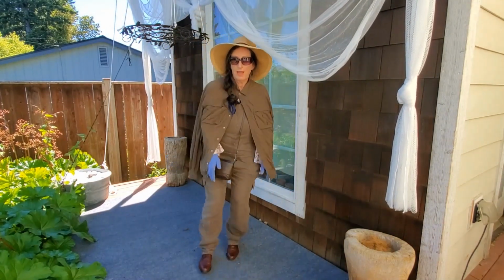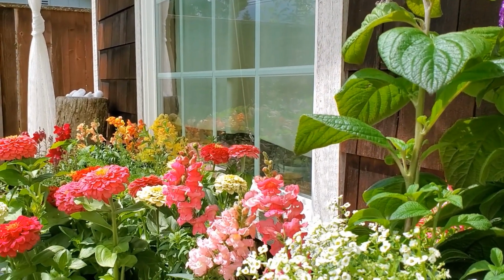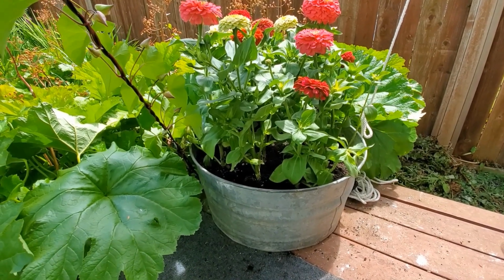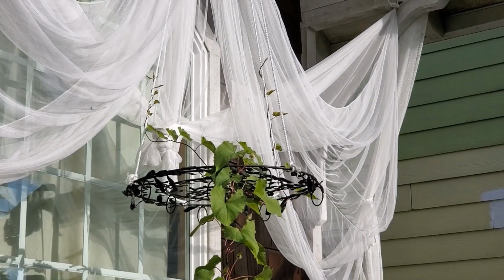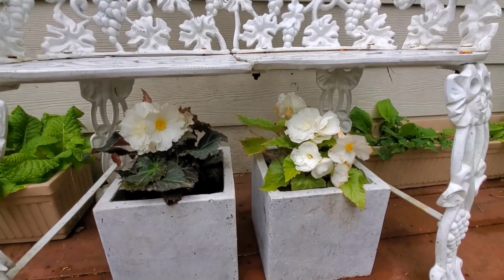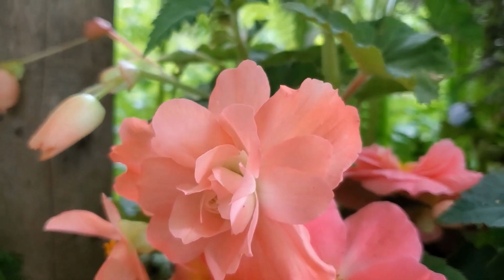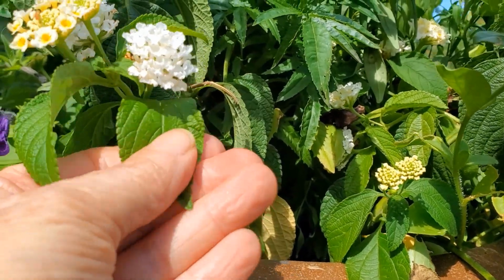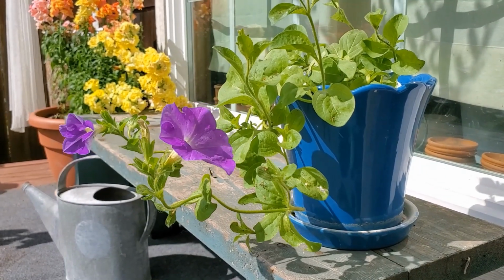Cottagecore GardenTour: Annual Flowers in Containers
In my Cottagecore Garden, mostly fragrant annuals fill containers, large and small, in shade and sun. These are my favorite flowers, the essentials I look forward to growing each summer. (See plant names and time stamps below to skip to a specific flower.)  Some years, I try new cultivars, however I always return to the old-fashioned, varieties that have stood the test of time--truly Cottagecore Flowers!  It's fun to challenge myself to find new ways to display and appreciate old favorites.  I invite you to come along to the nursery and into my garden to tour the various flowers I brought home.  It's surprising how far you can stretch a flower budget with these simple design tips.  This is also a mini "Before and After", since you'll see the studio porch before all the planting. On an eco-friendly note, when purchasing plants from nurseries, I seek out growers who don't use Neonicotinoids, a class of chemicals responsible for widespread pollinator decline.  Keep Dreaming in the Garden!

TIME STAMPS

02:24 Heliotrope Fragrant Delight and Sweet Alyssum Snow Crystals
03:52 Zinnas  Magellan Pink, Cherry, and Scarlet, with Preciosa White
06:05 Surprise Annual (invasive) Vine!
07:04 Twinny Mix Snapdragon (lovely muted "antique" shades)
08:08 White Begonia (both Nonstop White and Nonstop Mocca White)
08:55 Colorful Begonias (Nonstop Sunset, Nonstop Pink, Illumination Salmon Pink, and Illumination Apricot)
11:04 Mixed Annuals in Sun (Landmark White Lantana,  both Surfinia Sky Blue and Purple Wave petunias, both Vanilla and French Vanilla marigolds, Liberty Classic Crimson snapdragon, Calliope Medium Deep Rose geranium)
14:35 Final Tips (includes Sonnet Rose and Sonnet Pink Snapdragons)

LINKS: Find GARDEN UPDATES AND PROGRESS on my Instagram accounts.

In this video I wore my favorite GLOVES: UPF 50 Garden Gloves by Foxgloves, Inc. (The ones in the video are the longer option that go nearly to my elbow.) I’ve been using these gloves for over 10 years and LOVE everything about them, including the colors and affordable price.  Despite constant use, mine last for years and years.  They keep my hands clean and protect my skin against sun damage.  The company is USA owned, founded by an amazing woman!

This does not increase the price you pay.  I only recommend products I have used myself and feel strongly about their benefit and value to you. I’m  passionate about sourcing sustainable, eco-friendly, and locally-made products, and supporting small, diverse businesses.